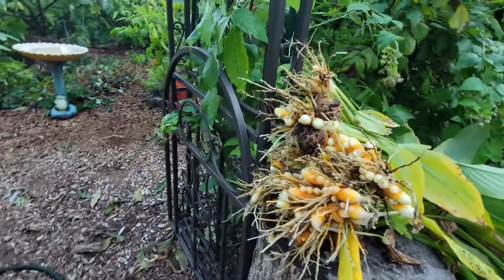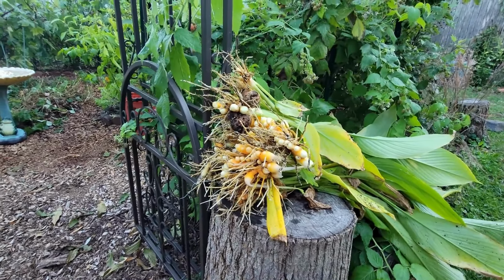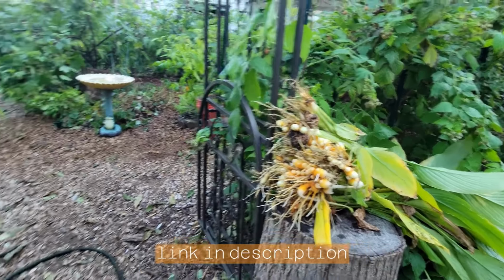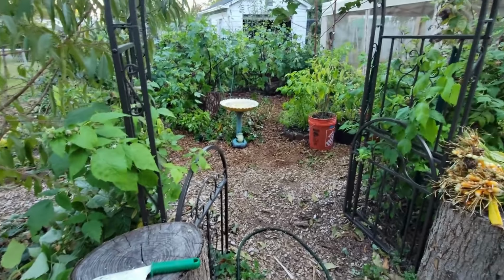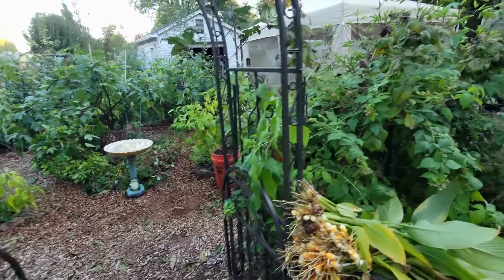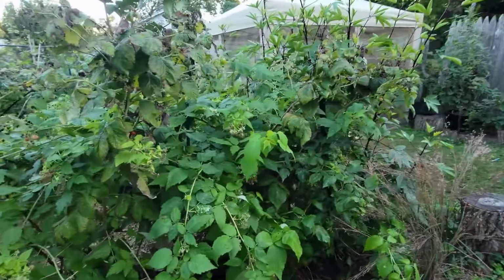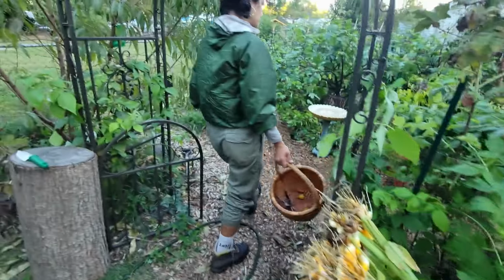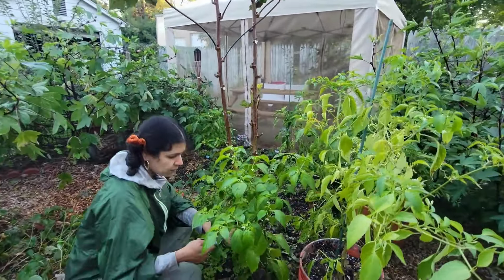No plans for a fall garden so harvesting continues || Harvesting, Seed Saving, Sorrel Takeover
We harvested our inground turmeric plants and while the harvest was not as big as the container garden harvest
We did get a sweet harvest from our inground turmeric plants which is super exciting. We continued harvesting our summer crops as we lay the garden beds to rest for the dormant season.